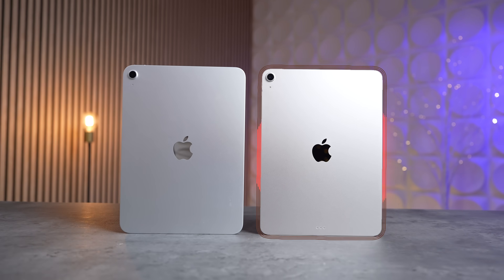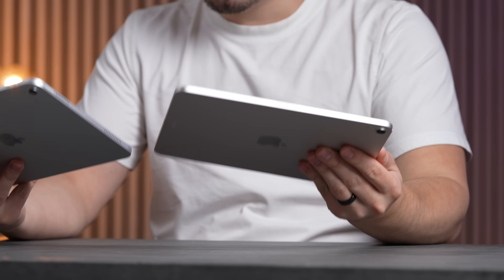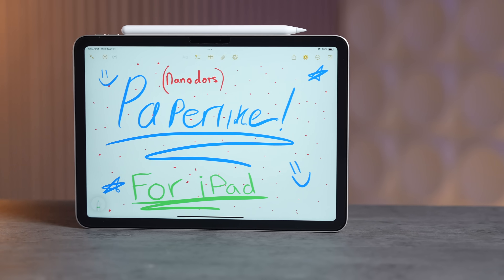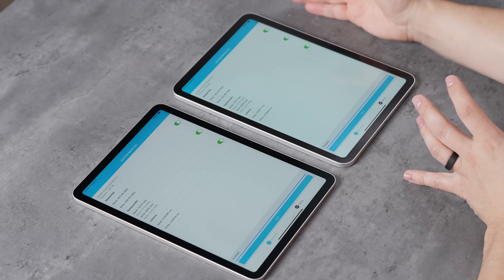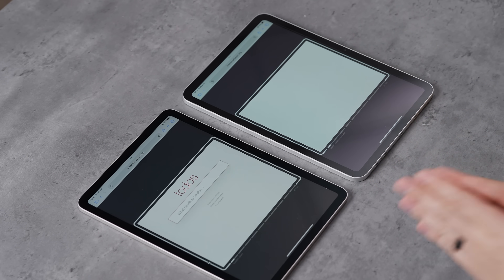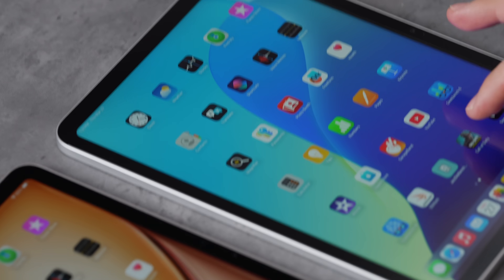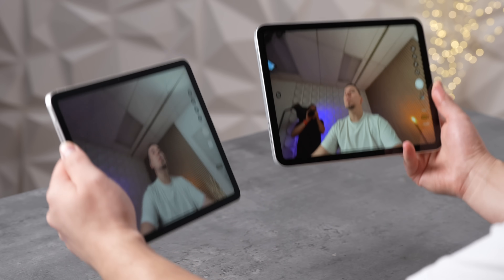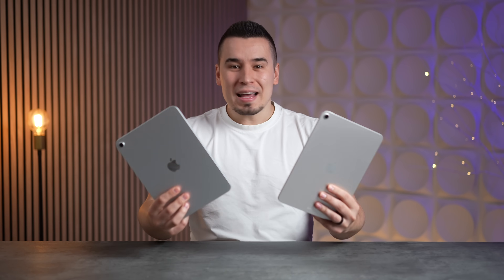iPad 11 vs iPad Air M3 - Don't Be FOOLED (Save Your $$$)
Apple's NEW iPad 11th gen is an incredibly good value, but is it worth spending $250 MORE for the M3 iPad Air? Let's test EVERYTHING to Find out!
Order Paperlike's Screen Protector 2.1 for iPad today!

THIS is the iPad you should buy right now

NEW iPad 11 ($20 OFF)
iPad mini 7
M3 iPad Air 11"
M3 iPad Air 13" ($50 OFF)
M4 iPad Pro 11"
M4 iPad Pro 13"

Timestamps ⬇️
iPad 11 vs M3 iPad Air - 00:00
Design Differences - 0:45
Sound Comparison - 1:19
Display Differences - 1:53
Paperlike 2.1 Screen Protector - 3:10
WiFi Speed Test - 3:48
SSD Speed Test - 4:43
File Transfer Speed Test 5GB - 5:18
Geekbench 6 CPU - 6:32
Speedometer 3.0 - 7:23
Geekbench 6 Metal GPU - 7:52
3D Mark Wild Life Extreme - 8:23
Graphics Settings For COD Mobile - 9:02
COD Gameplay on iPad 11 - 9:53
COD Gameplay on M3 iPad Air - 10:58
Camera Comparison - 12:23
Which one should you buy? - 12:59